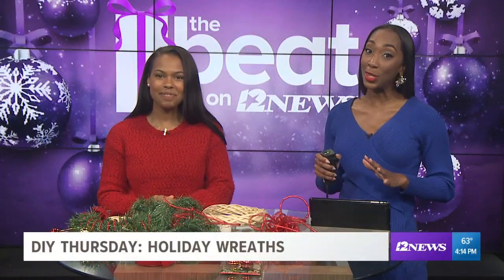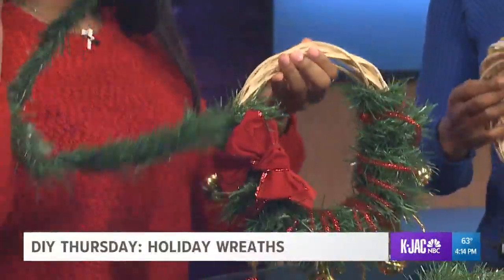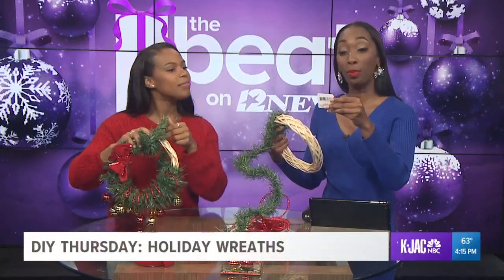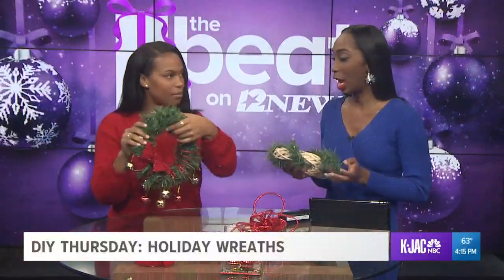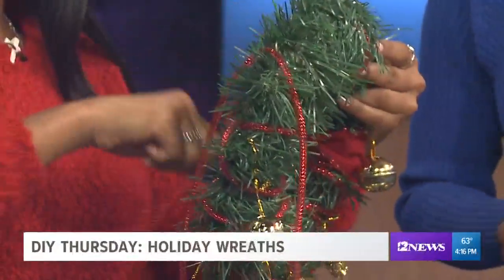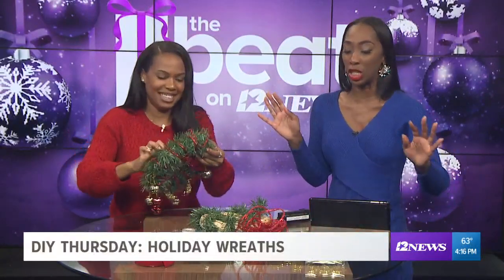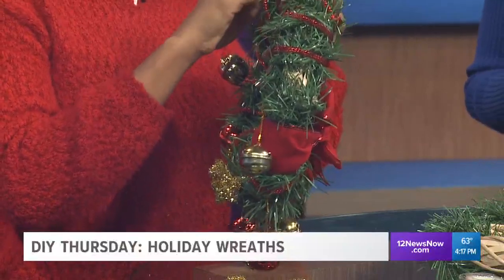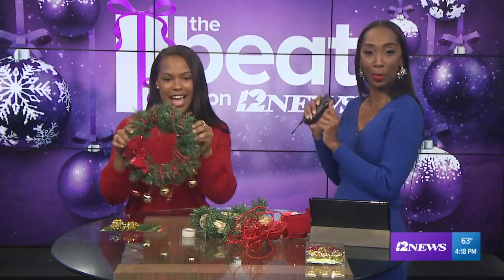DIY Thursday: Easy, affordable Christmas wreaths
It's easy to make your own holiday decorations